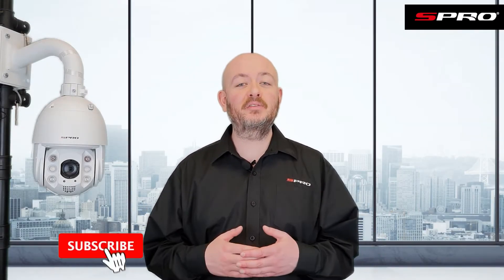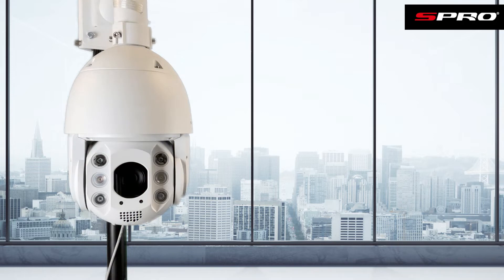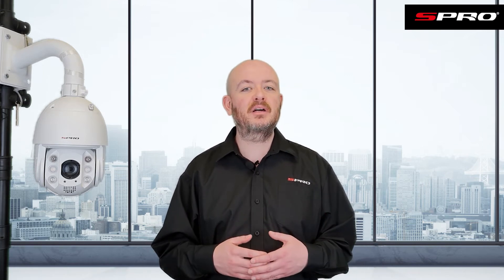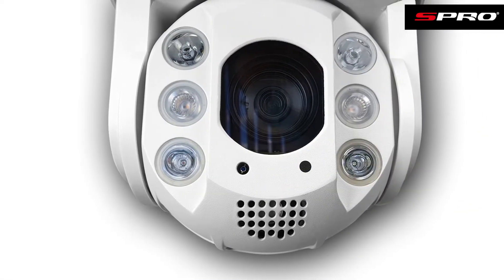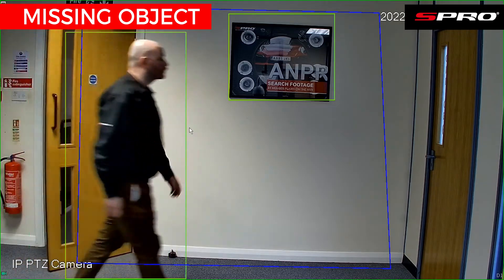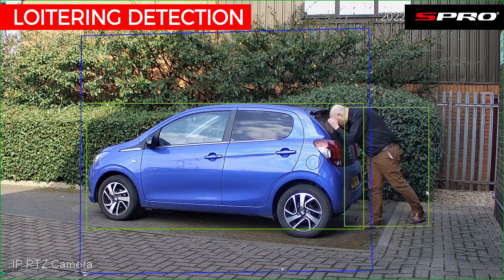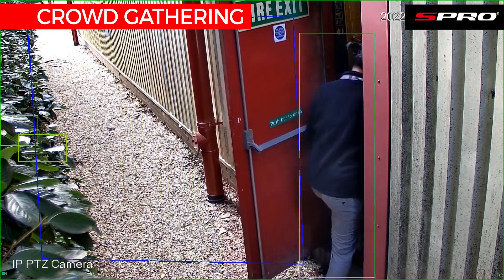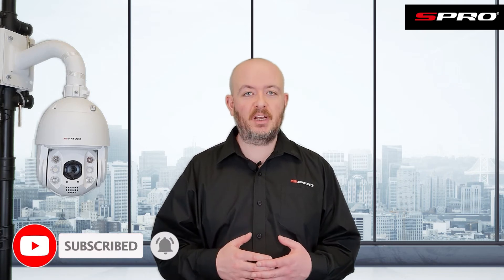SPRO CCTV - The Ultimate IP Active Deterrence PTZ Camera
DHIPPTZ40/25XLR-I-D, our cutting-edge IP Active Deterrence PTZ camera.

This PTZ camera seamlessly merges the capabilities of a standard PTZ with the powerful Active Deterrence features, making it an exceptional asset for identifying targets and pre-emptively thwarting criminal activity.

In this video, we unveil the camera's design and specifications, accompanied by real-world examples that showcase its advanced features in action. Join us to witness first-hand how this innovative camera enhances surveillance effectiveness and bolsters crime prevention efforts.

00:00 Intro & Specifications
00:45 Illuminators
01:27 Overall look
01:53 Predictive focus algorithm
02:21 Speaker
02:57 Missing object
03:32 Abandoned object
03:55 Loitering detection
04:15 Crowd gathering
04:50 Disarming
05:15 Enquire about SPRO installers